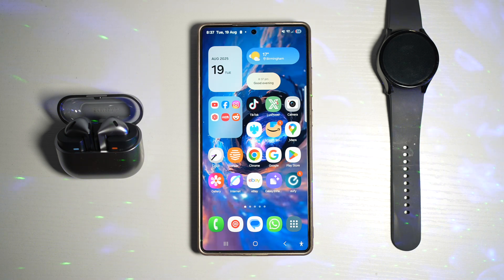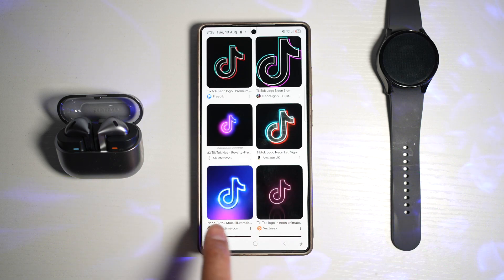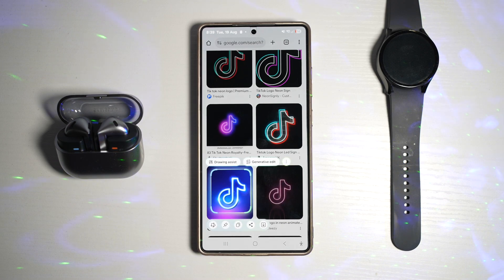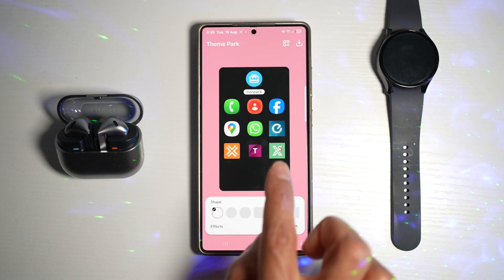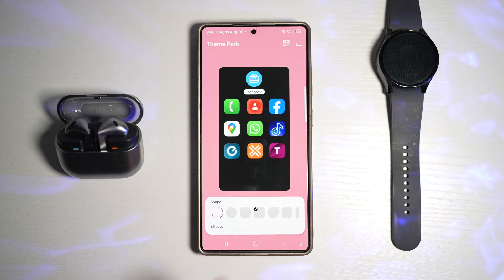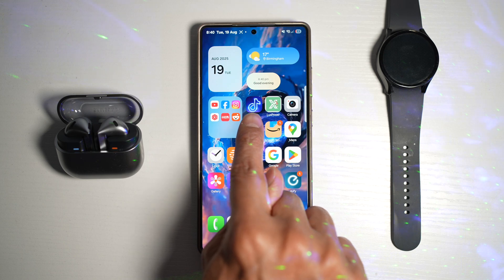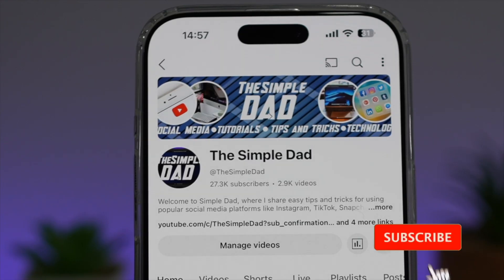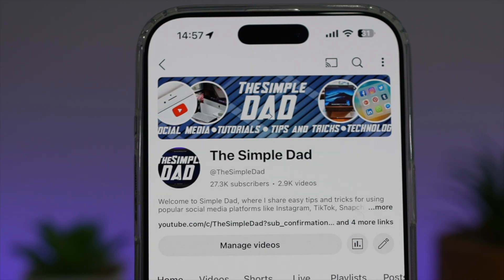How to Change Your Icons to Custom Icons on Samsung Galaxy Device 2025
00:00 Intro
00:10 Like or no Like
00:20 How to Change Your Icons to Custom Icons on Samsung Galaxy Device